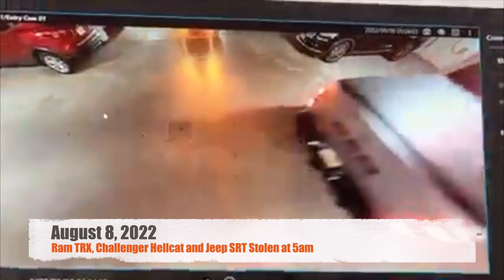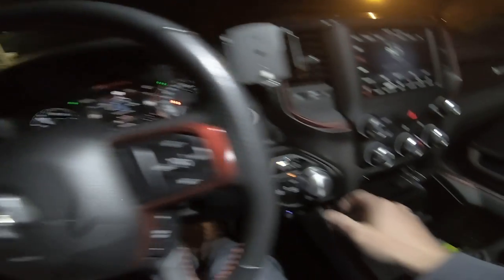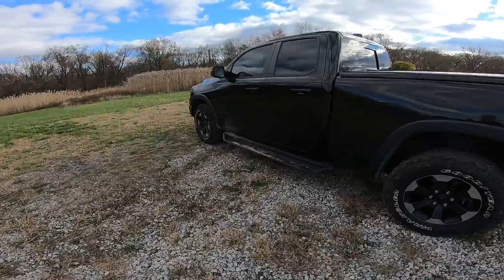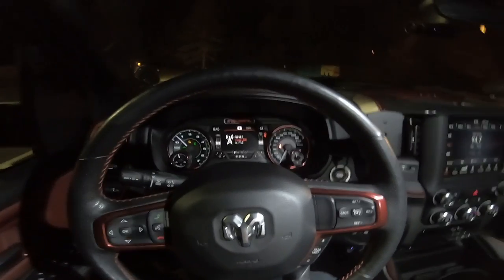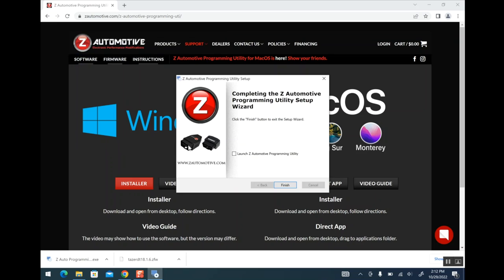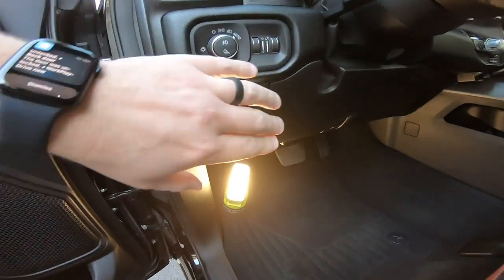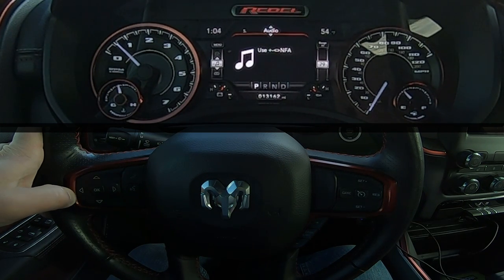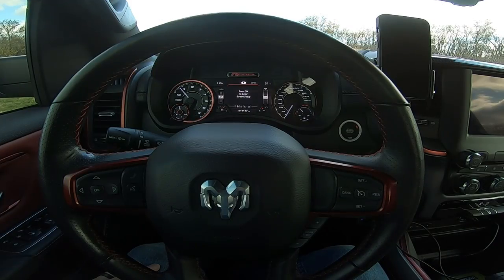Stop the Theft of your Mopar - New Z Automotive Tazer PIN Lock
I've been using this New feature release from zAutomotive for the last few weeks.  we can now prevent our Dodge Challenger, Charger, Durango, Jeep and Ram from being stolen with the latest threats like Key Cloning and...

🔴 Stop your kids from sneaking the car out
🔴 Prevent major loss from Car Jacking
🔴 Stop opportunistic thieves who see your car running outside the coffee shop.

1. Get your Z Automotive Tazer here!
3. Carlock 2nd gen Advanced Tracker

0:01 Video Intro
1:09 PIN Lock explained and in action
2:11 Light show Alert
2:32 Car Jacking mode Explained
4:12 Car Jacking Mode in Action
5:15 How to Update the Firmware
5:43 zAutomotive and WorkPlayDrive Partnership and Affiliate disclaimer
7:09 How to Install the Tazer DT in your Ram
8:00 How to Set the PIN
9:13 How to Clear the PIN
9:46 How to Enter the PIN
10:16 What if I Forget my PIN
11:55 Closing

🔴 WorkPlayDrive APPROVED Products 🔴

~*~*~*~*~*~ Music Info ~*~*~*~*~*~
End Screen

Big Horn, HFE, Laramie, Limited, Limited Longhorn, Lone Star, Rebel, TRX, Tradesman, Jeep Grand Cherokee, Ram 2500, Ram 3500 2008 Dodge Challenger 2009 Dodge Challenger 2010 Dodge Challenger 2011 Dodge Challenger 2012 Dodge Challenger 2013 Dodge Challenger 2014 Dodge Challenger 2015 Dodge Challenger 2016 Dodge Challenger 2017 Dodge Challenger 2018 Dodge Challenger 2019 Dodge Challenger Widebody Hellcat Demon Widebody Scat Pack Dodge Charger 2005 Dodge Mangum R/T AWD, 2002 Pontiac Firebird Trans Am